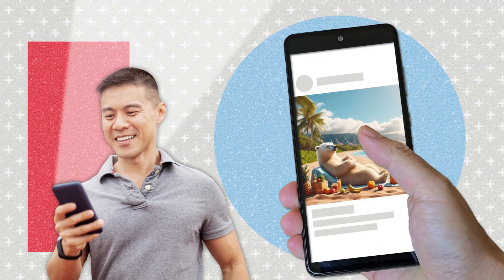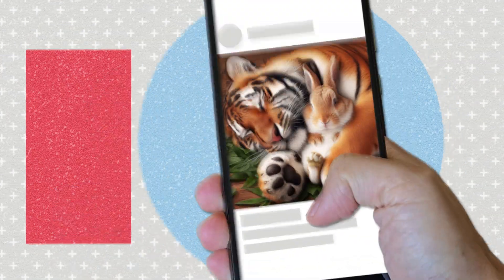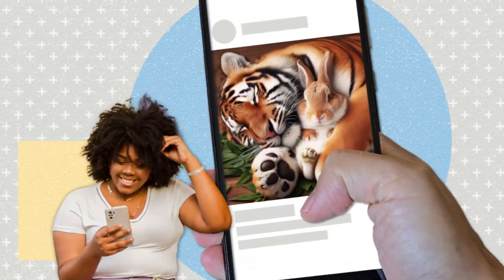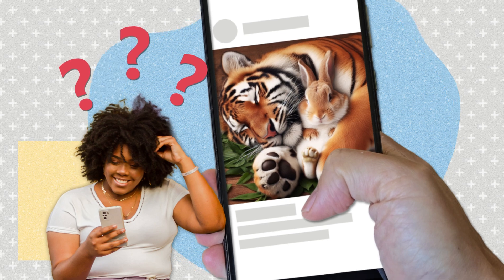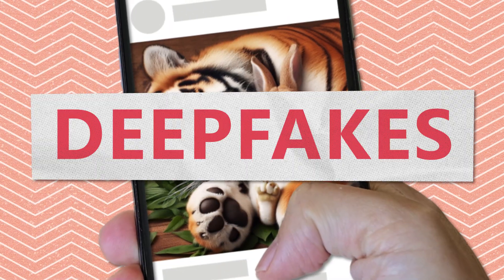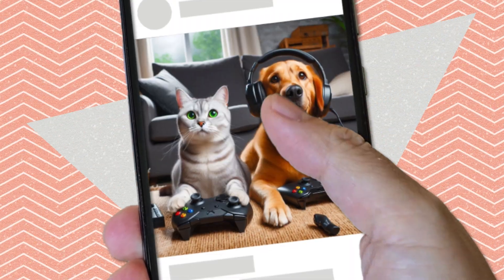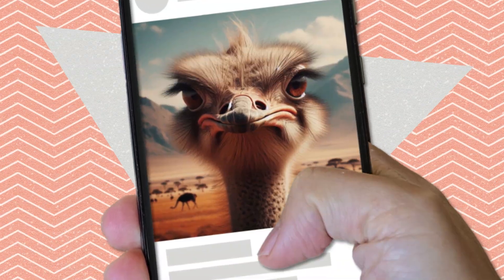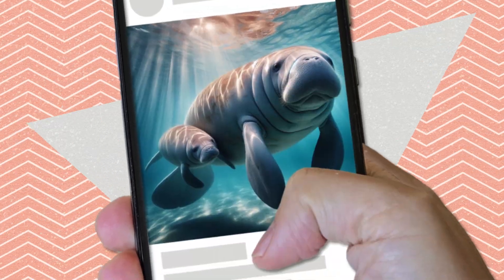Fighting deepfakes with more transparency about AI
Generative AI is revolutionizing content creation, but it also poses risks like deepfakes. Discover how Microsoft’s Content Credentials ensures transparency and authenticity in digital media.